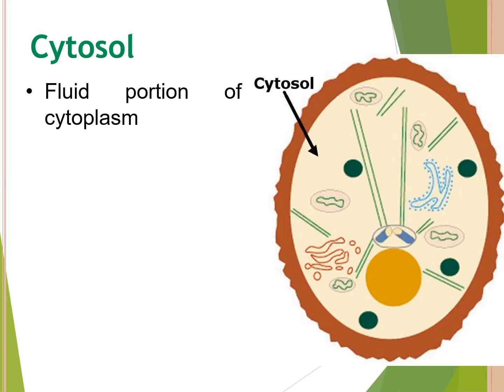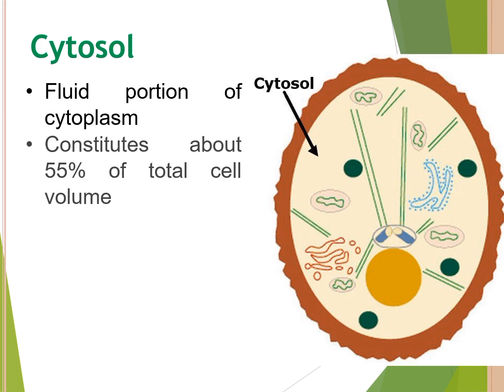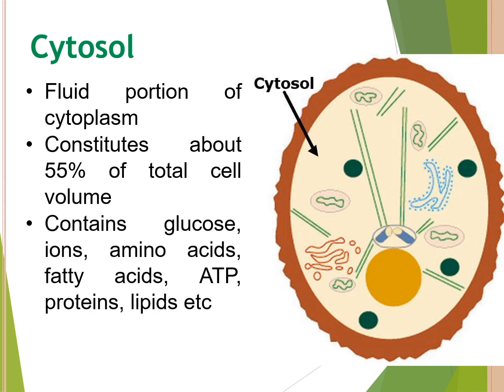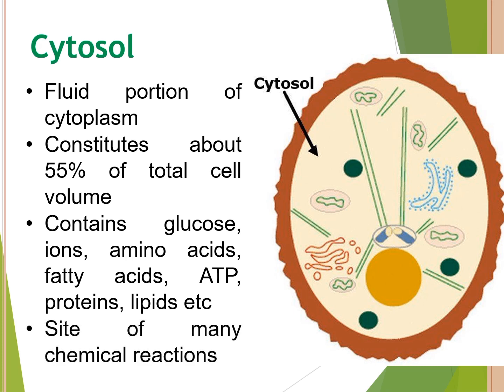Learn With Us - Physiology (Cytoosl)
In this video, we dive into the fascinating world of the cytosol.
🔬 What is Cytosol?
The cytosol is the intracellular fluid that fills the space within cells, excluding organelles and the nucleus. It's a complex mixture of water, proteins, ions, and small molecules. 🧬
✨ Fun Fact: The cytosol's consistency can vary from a fluid-like state to a more gel-like state, depending on the cell's activity and environment. 🌿